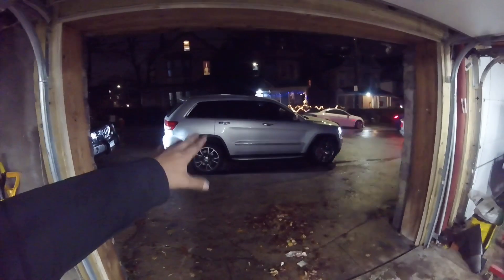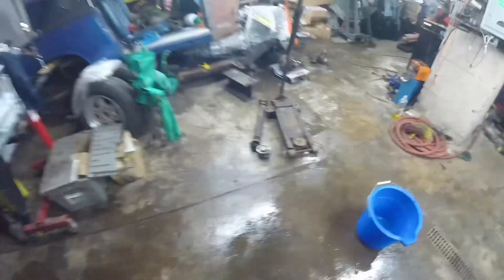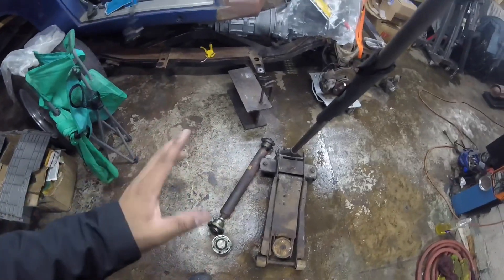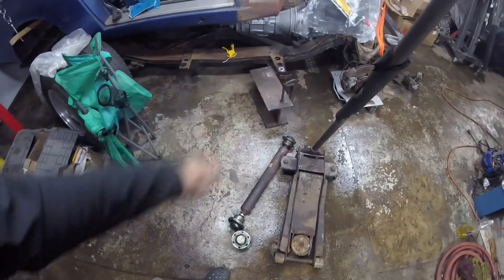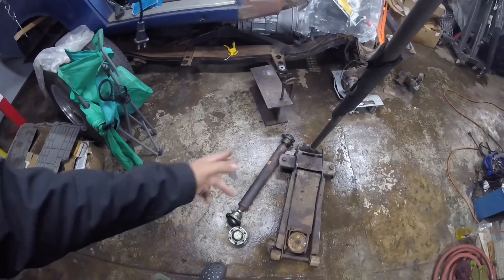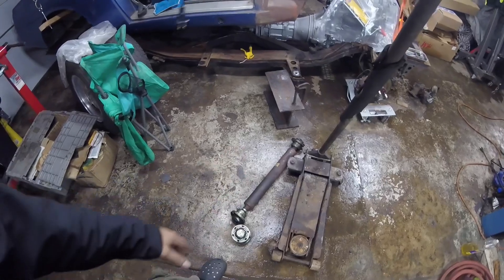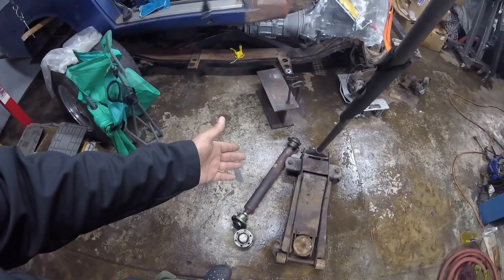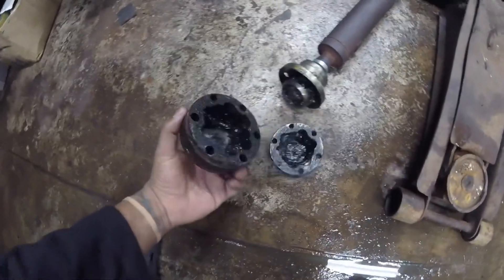2012 jeep grand Cherokee clunking noise and hard shifting figured out !!!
If you are in traffics and low rpm and u feel like it’s hard shifting but are not sure if it’s your transmission it’s not it happens to be the front drive shaft